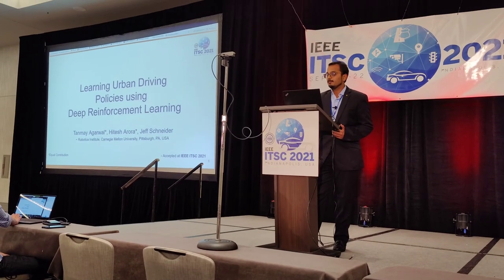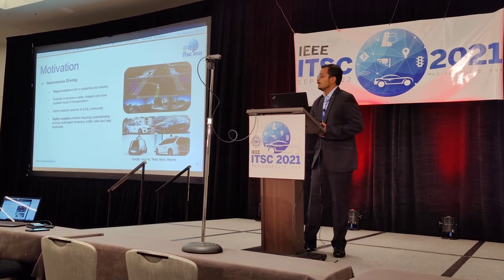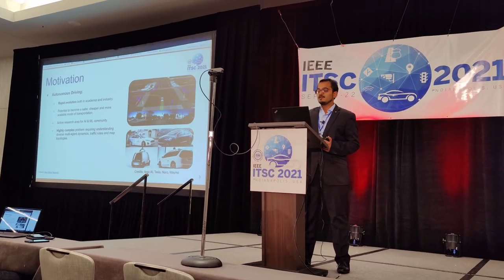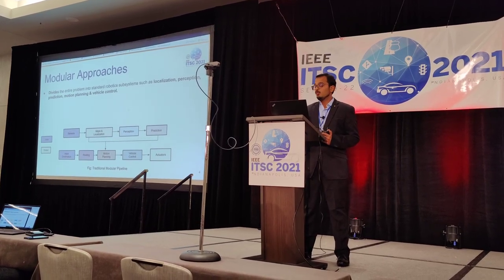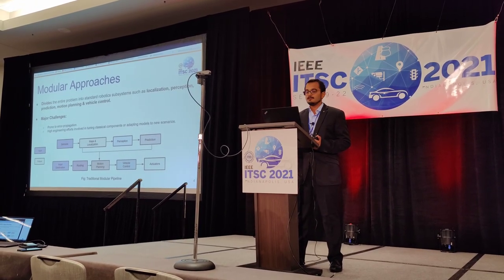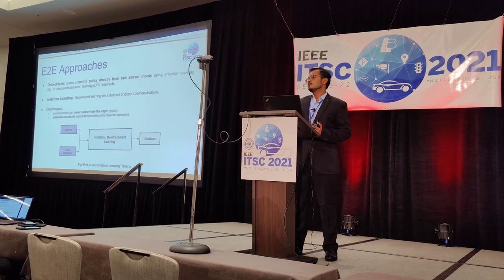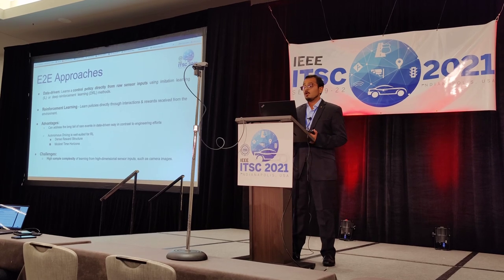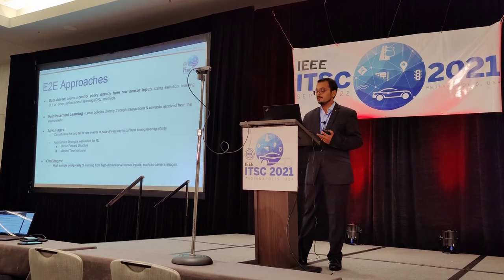Learning Urban Driving Policies using Deep Reinforcement Learning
Invited talk at 2021 IEEE International Intelligent Transportation Systems Conference (ITSC)